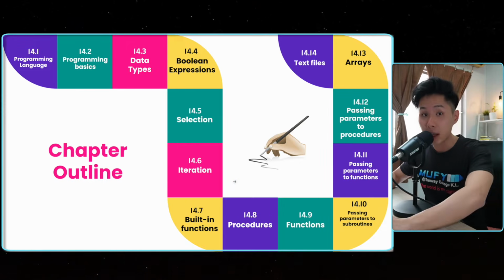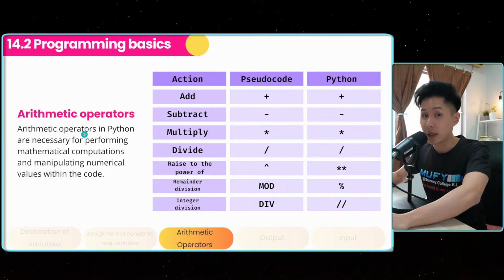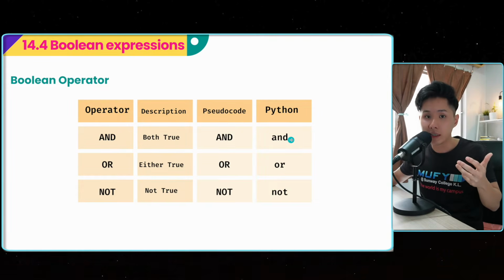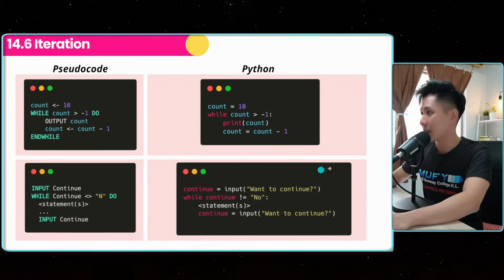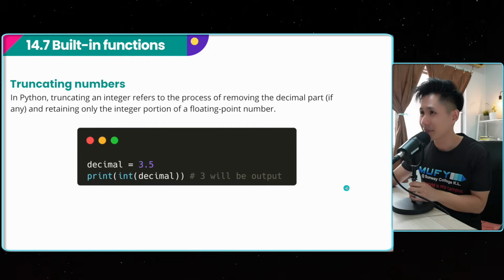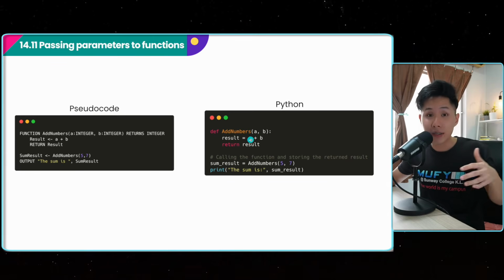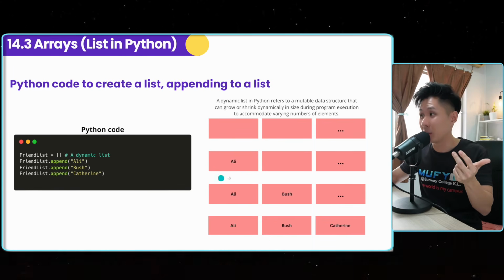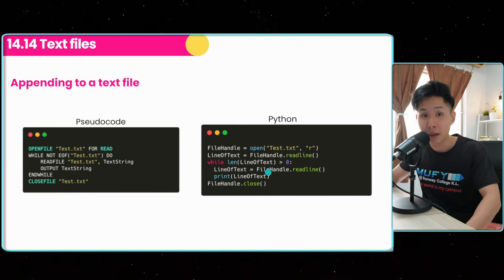AS & A Level Computer Science (9618) - Chapter 14: Programming Fundamentals (Python)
0:00 Introduction
2:48 Programming Basics (Comments, Input, Output)
8:45 Data Types
9:00 Boolean Expressions
11:11 Selection (If-Else)
12:50 Iteration (Count-Controlled Loop, Pre Condition Loop, Post Condition Loop)
16:50 Python Built-in functions
23:00 Python functions (Procedures and Functions)
25:55 Passing parameters to functions and procedures
30:18 Arrays (List in Python)
34:23 Writing and appending to a file, Reading from to a file